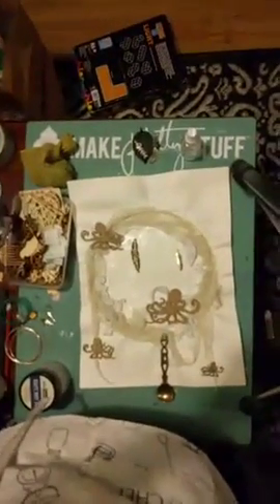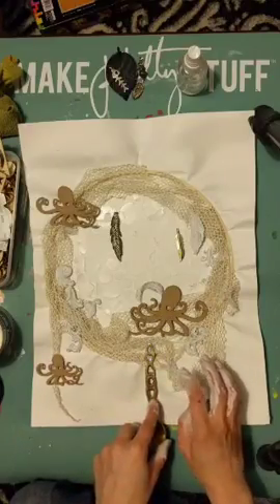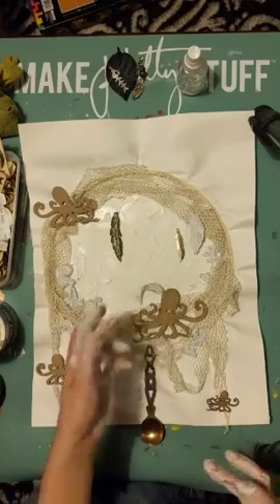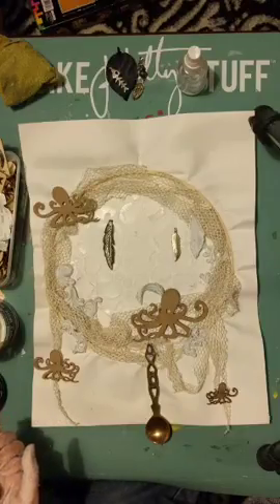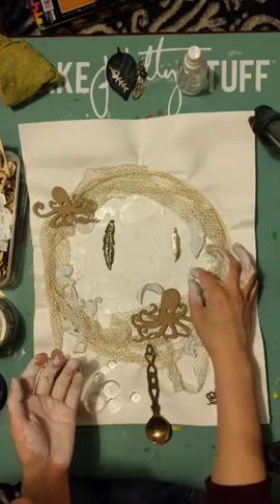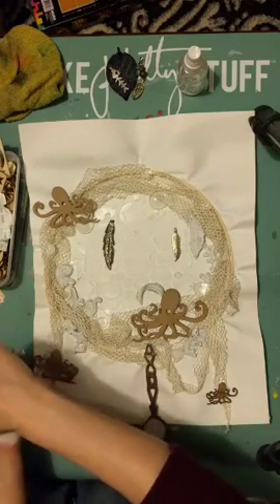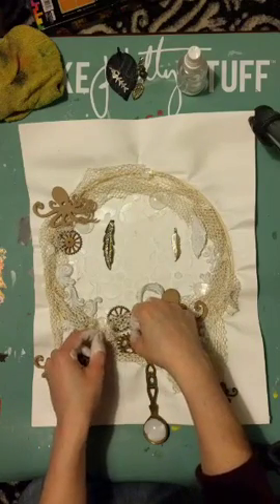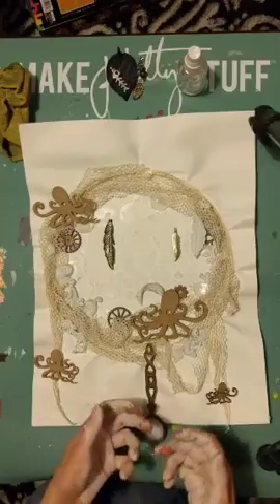Mixed Media Demented Octopus Dreamcatcher - Part 2